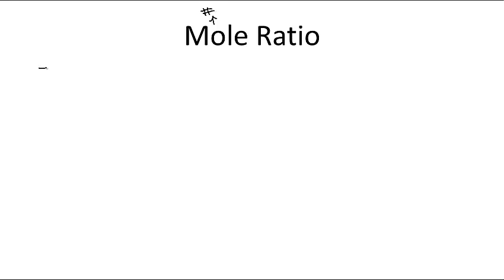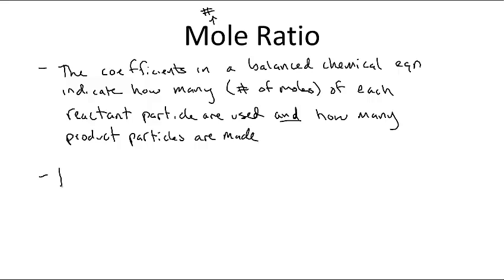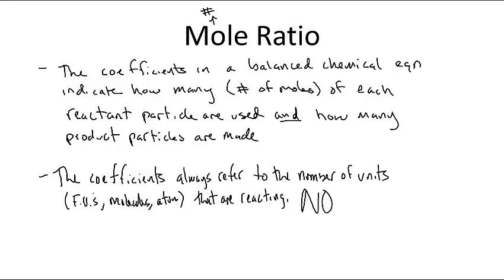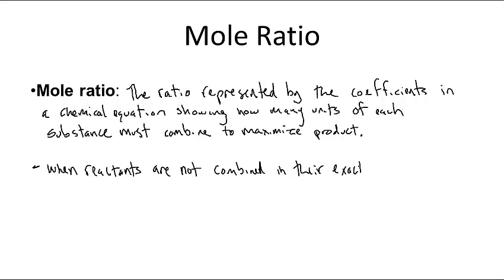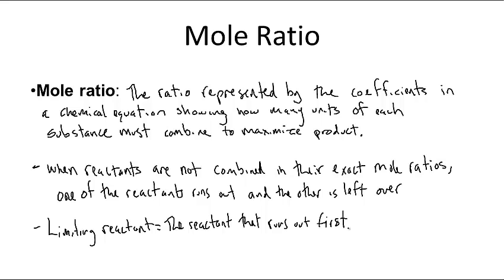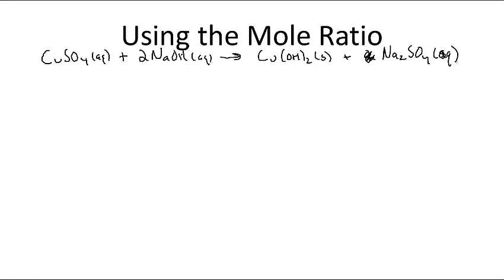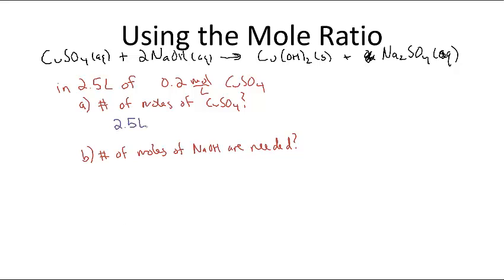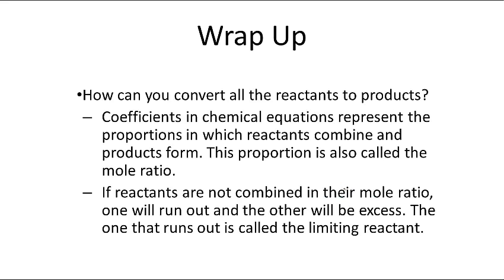Lesson 91 Mole Ratio